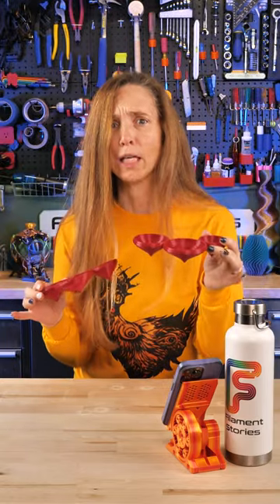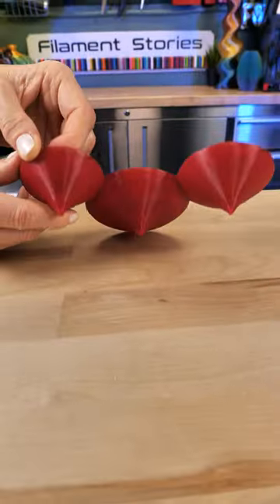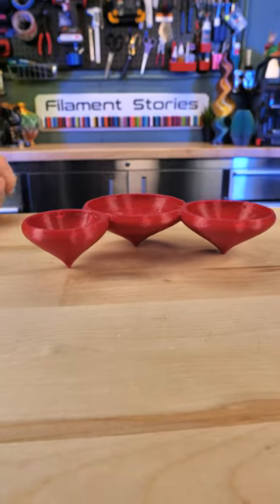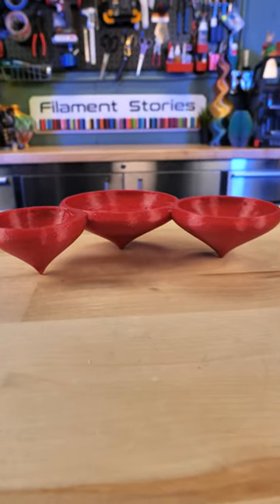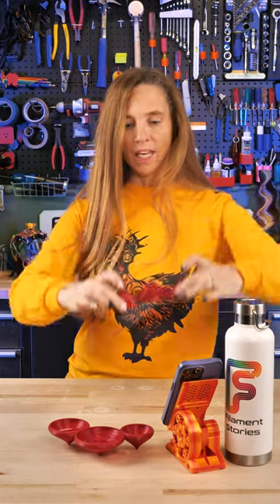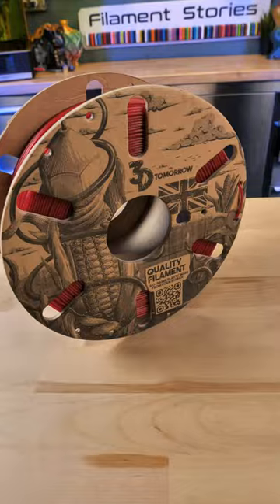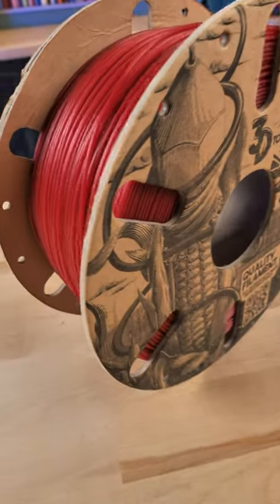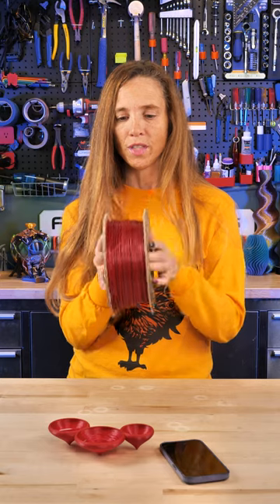What the!?!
@AsylumLifeMakes STOLE MY STUFF